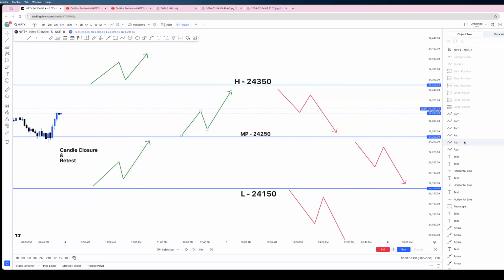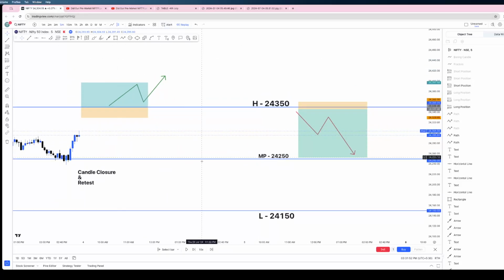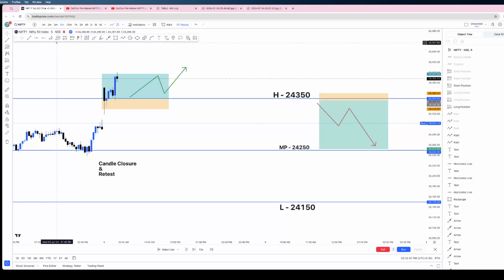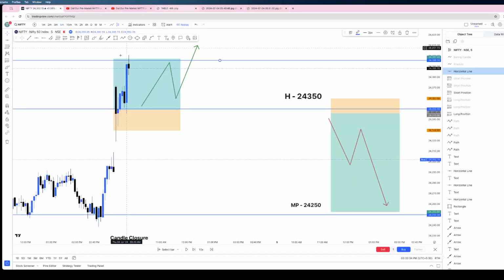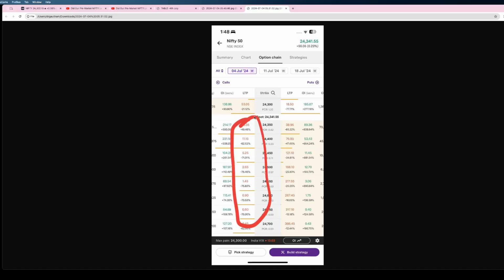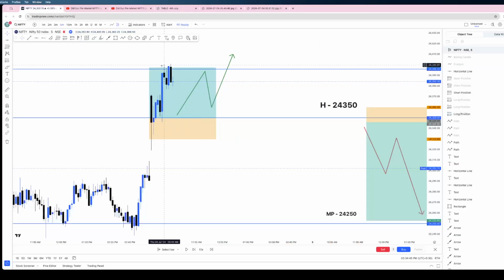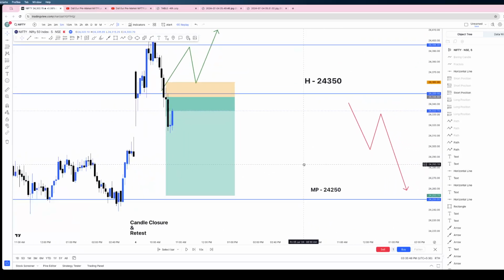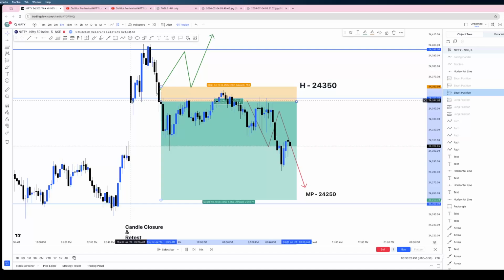NIFTY July 4th Analysis | How Can Pre-Market Levels Be Effectively Managed? | Quantitative Analysis.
Welcome to our comprehensive analysis of NIFTY pre-market levels for July 4th, 2024! 🚀

In this video, we will not only share the critical pre-market levels but also provide strategies on how to manage your trades effectively using these insights. By understanding and utilizing these levels, you can enhance your trading strategy and make more informed decisions.

🔍 What's Inside:

-In-depth analysis of NIFTY pre-market levels for July 4th, 2024.
-Strategies for effectively managing trades using pre-market levels.
-Key support and resistance points to watch for optimal trading decisions.
Market trend insights and potential opportunities.